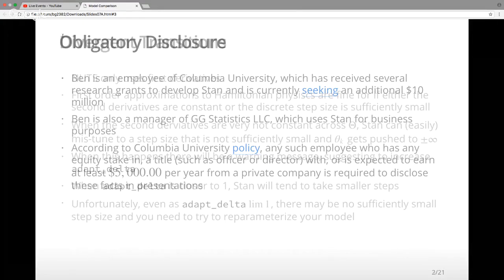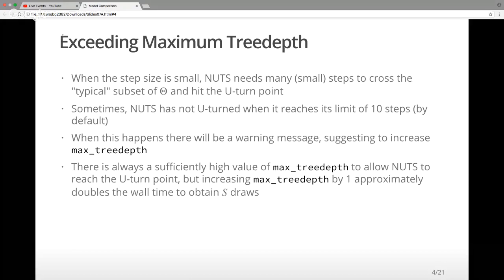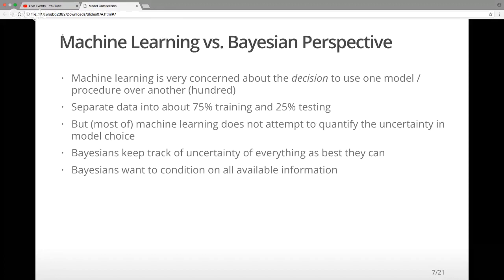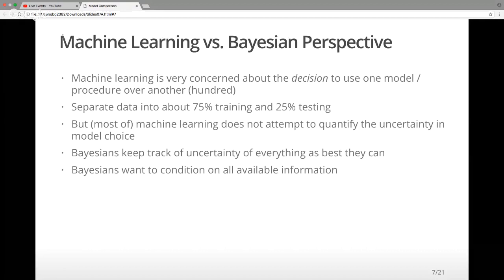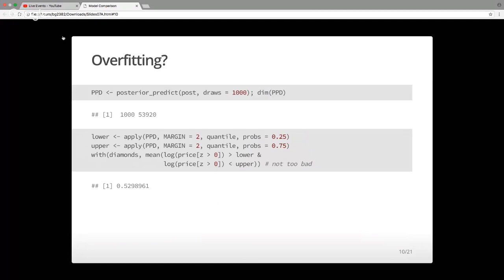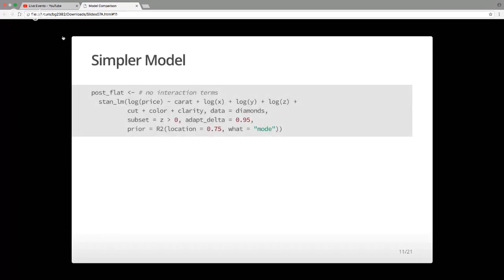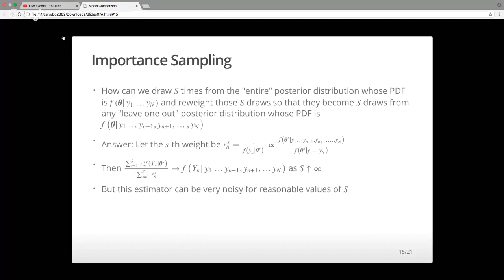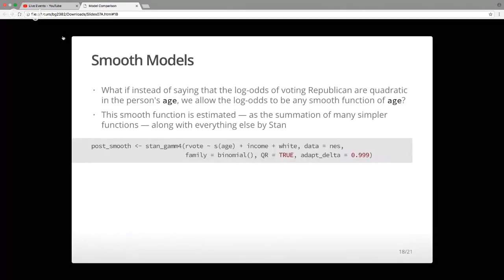GR5065 Bayesian Statistics for the Social Sciences 02-27-2018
LOO